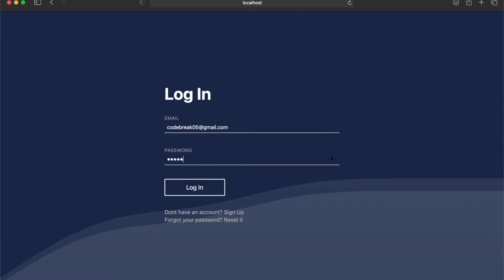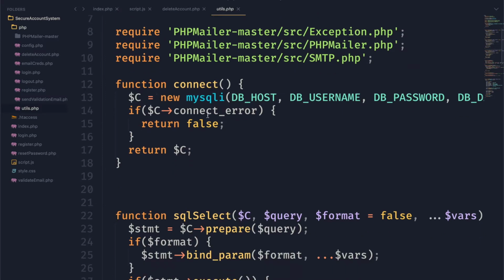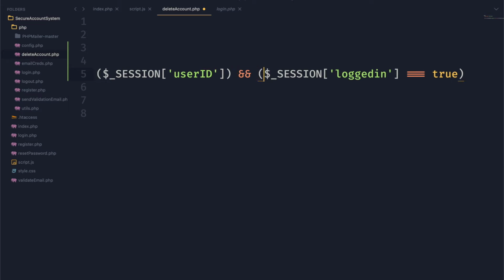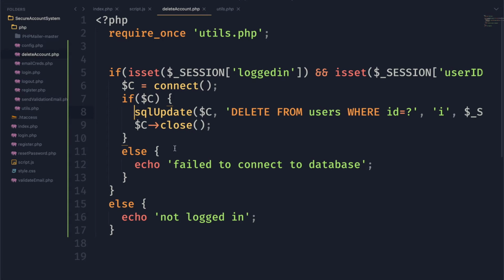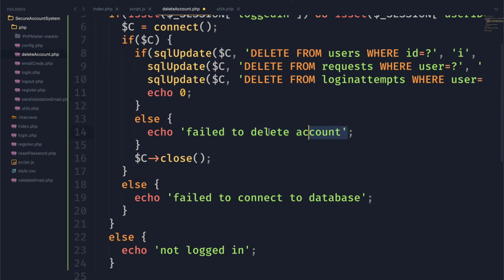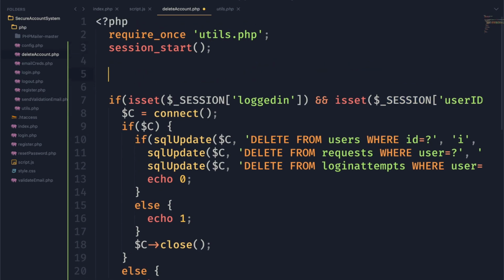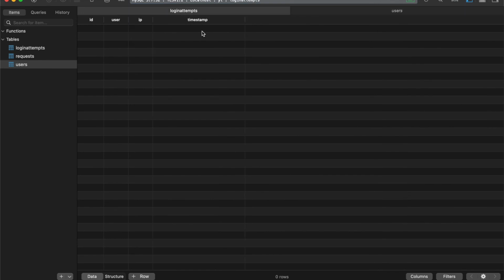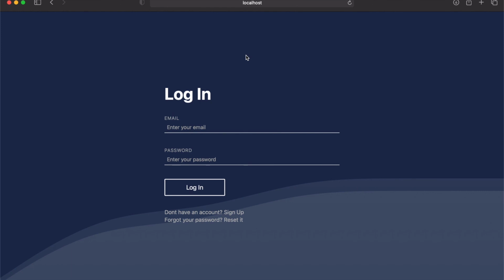Deleting A Users Account - Secure PHP Authentication System from Scratch Ep. 5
In this episode we will allow the user to delete their account and ensure that this process is carried out securely by adding CSRF protection from Episode 2.